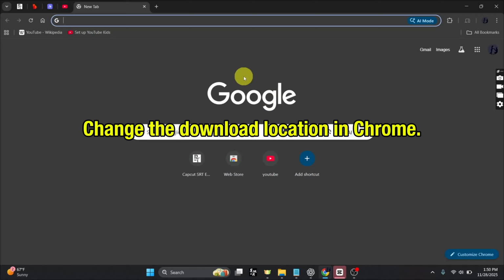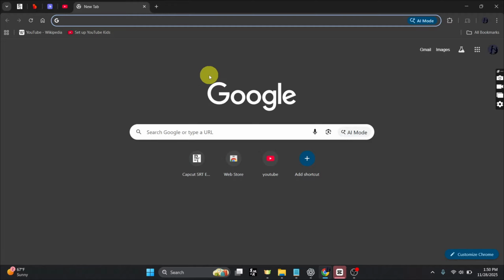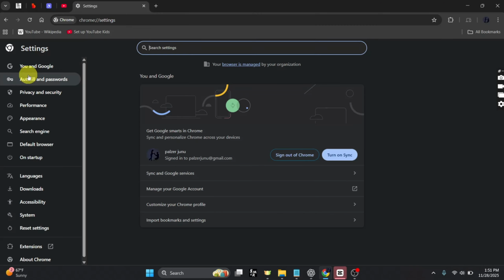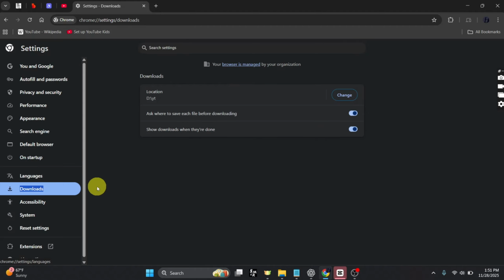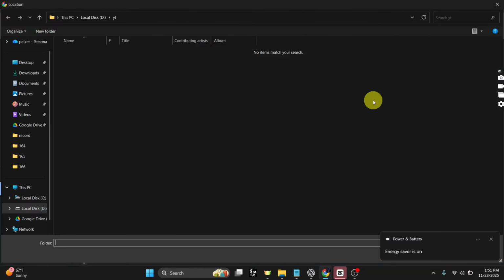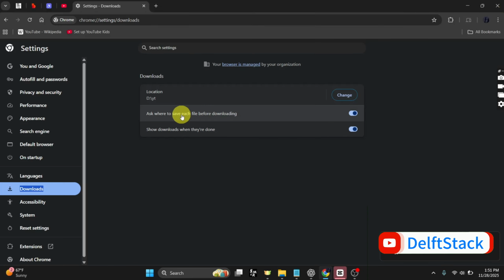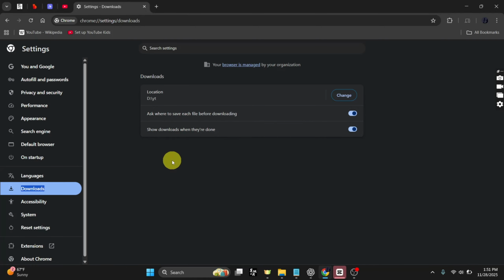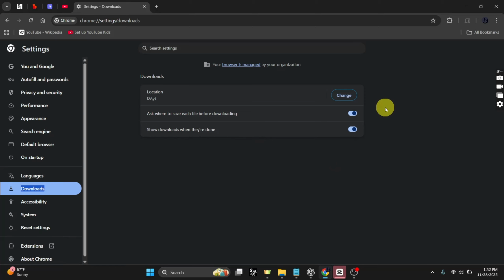How to Change the Download Location in Google Chrome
In this DelftStack tutorial, we'll show you how to change the default download folder in Google Chrome. You'll learn how to update the download path, choose a custom folder, and enable options that help you manage where your files are saved.

🔹 What You'll Learn in This Video:

✅ Open Chrome settings to access download options
✅ Navigate to the Downloads section
✅ Change the default download folder
✅ Enable "Ask where to save each file before downloading"
✅ Show completed downloads with a simple toggle
✅ Keep your files organized more easily

📌 Timestamps:

⏱ 00:00 – Introduction & Overview 👋
⏱ 00:11 – Open Chrome and go to the three dots menu ⚙️
⏱ 00:17 – Navigate to Settings → Downloads 📂
⏱ 00:34 – Change the default download location 📁
⏱ 00:44 – Enable optional download prompts ✨
⏱ 00:59 – Summary & recap ✅

This tutorial gives you a quick and clear guide to change Chrome's download location. You can also enable helpful options to choose a folder each time or show completed downloads for better control.